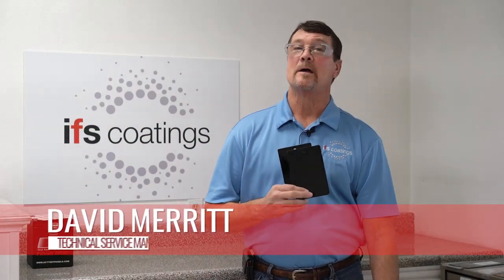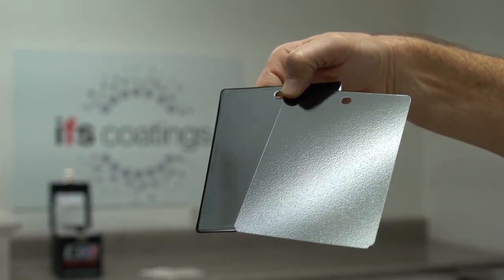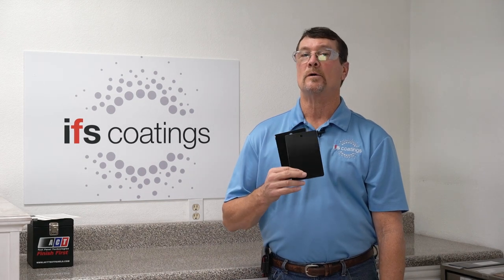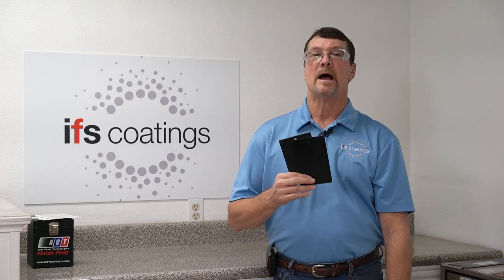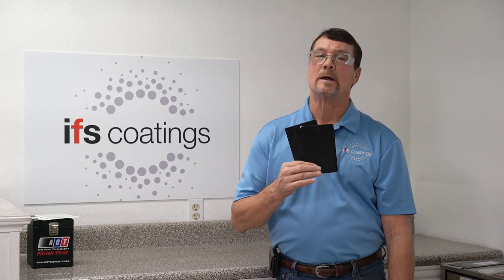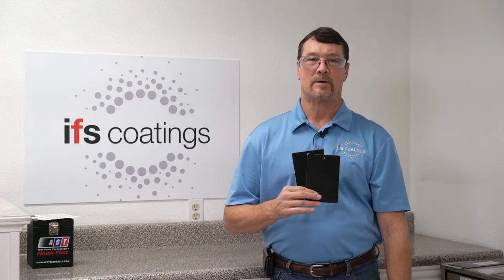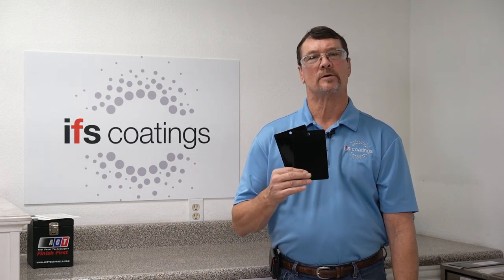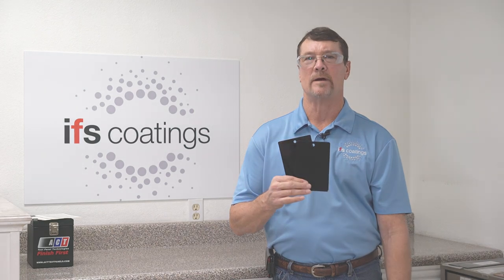Preventing powder orange peel - problem solving powder coating issues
Watch and learn what causes orange peel with powder coatings and what you can do to prevent it!